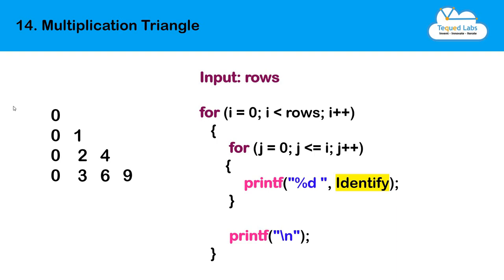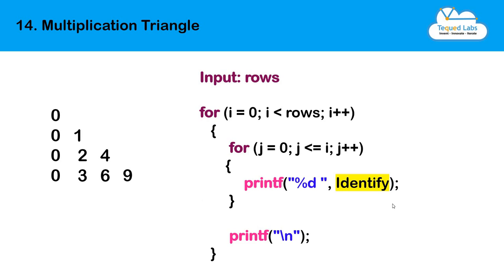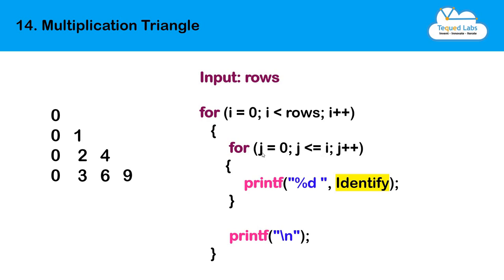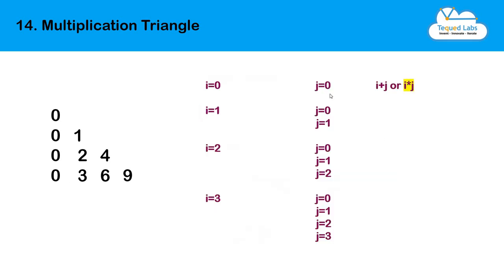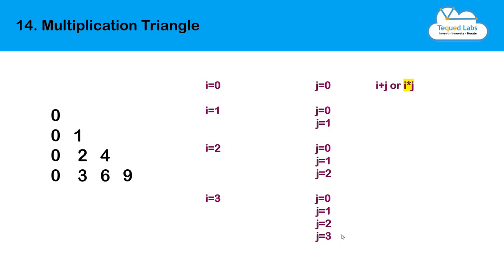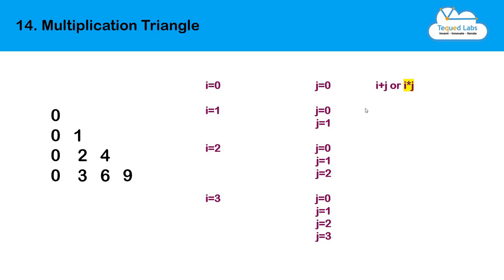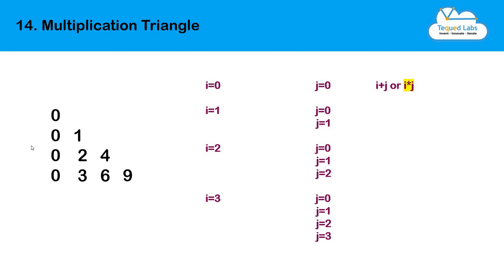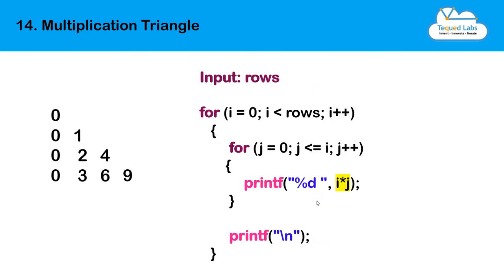Triangle with Multiplication in Rows